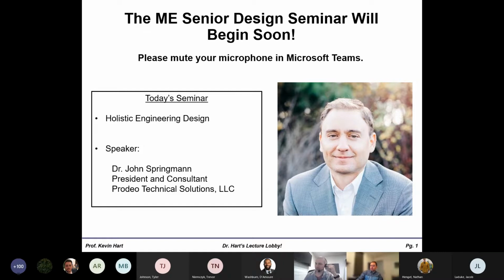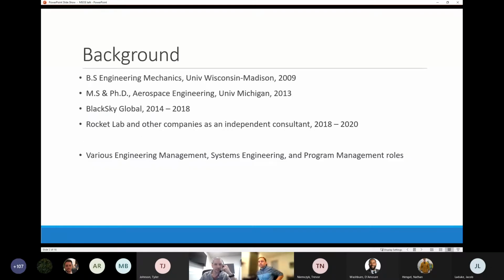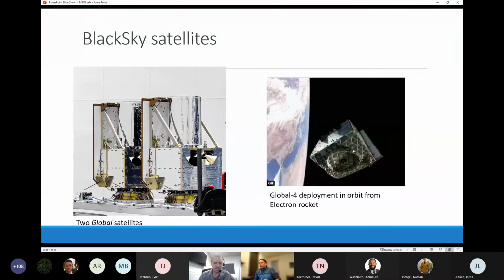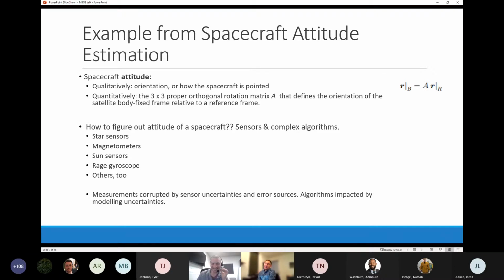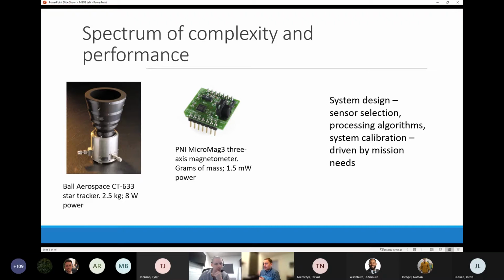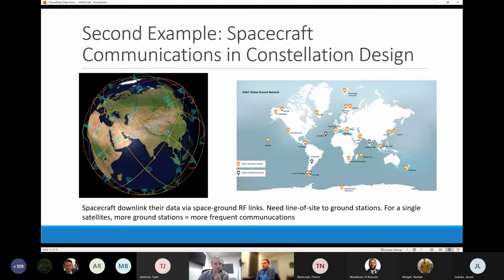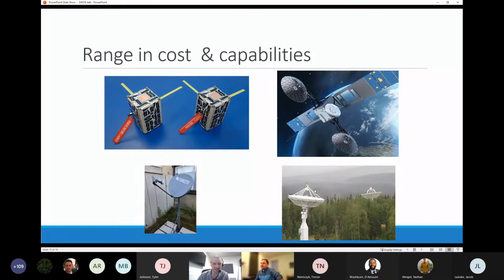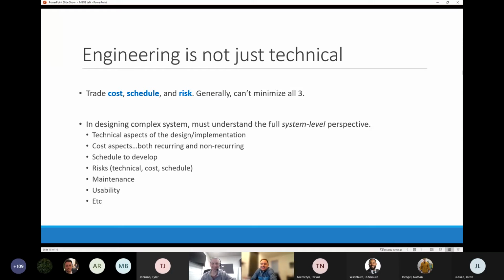Senior Design Seminar - Mon Jan 18 - John Springmann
Dr. John Springmann discusses holistic design of small satellites and his career as a consultant.